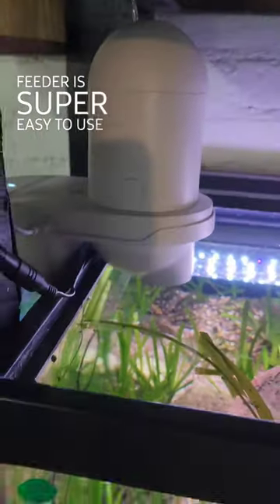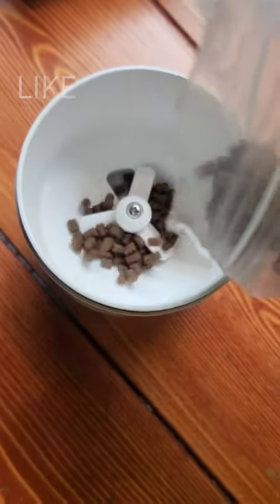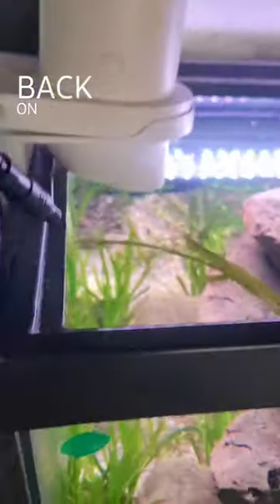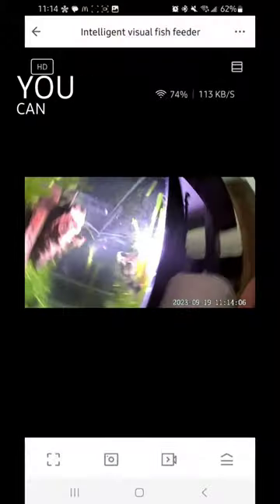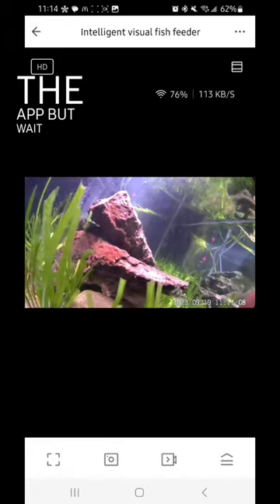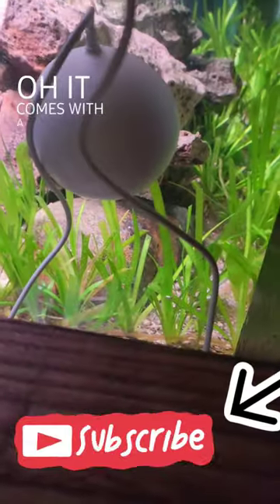It's a Fish Feeder